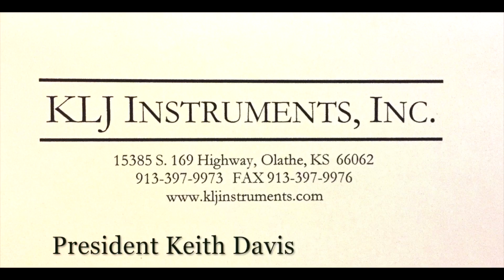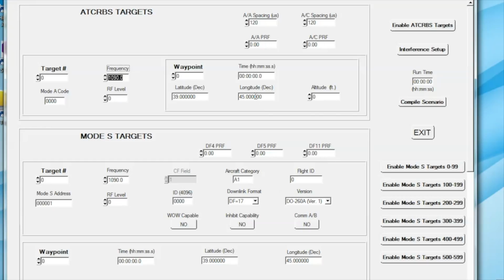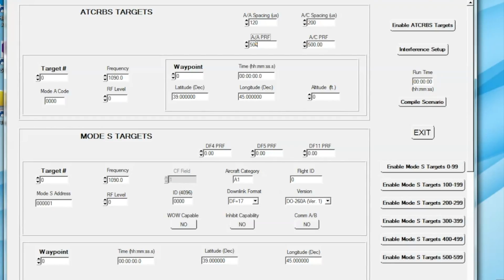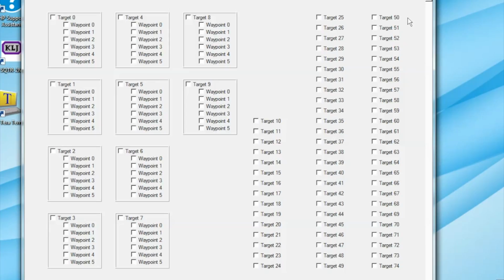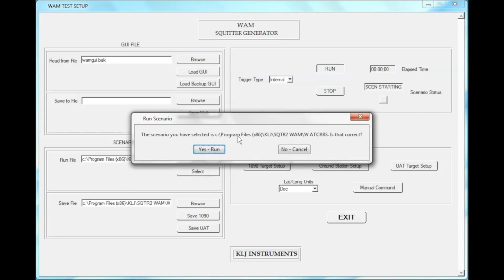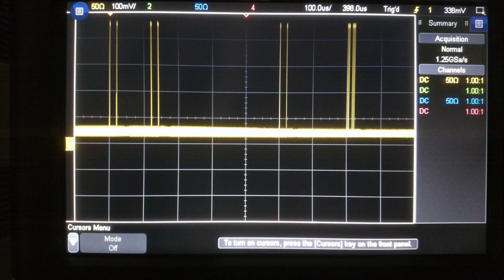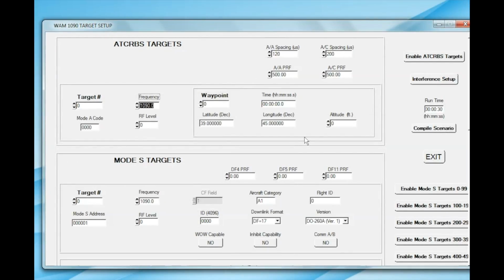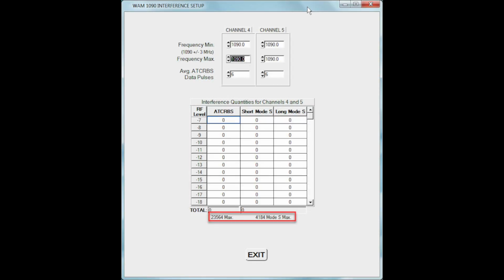KLJ Video 4 Part 4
This video is about KLJ Video 4 Part 4